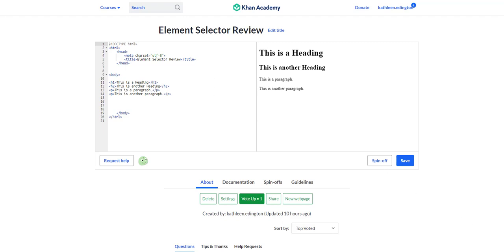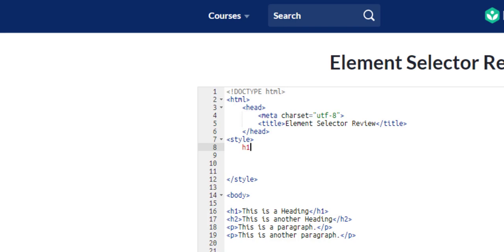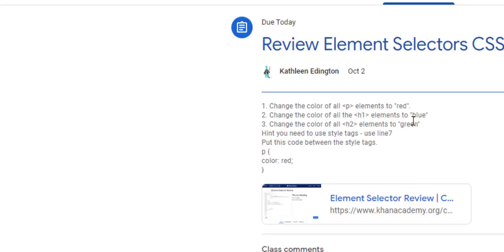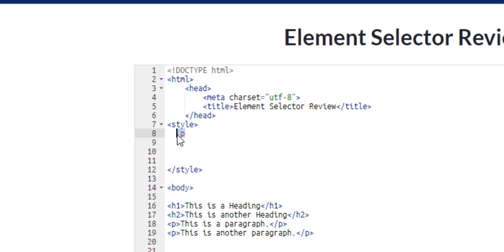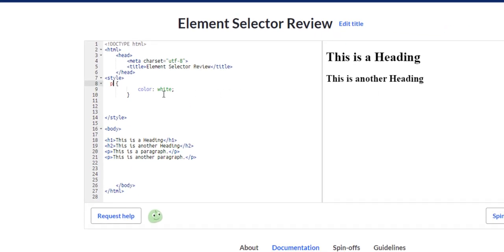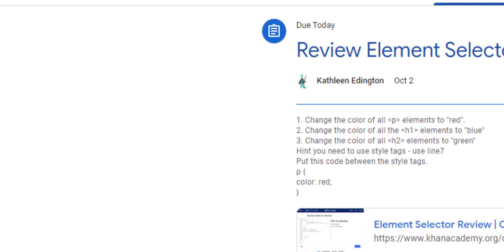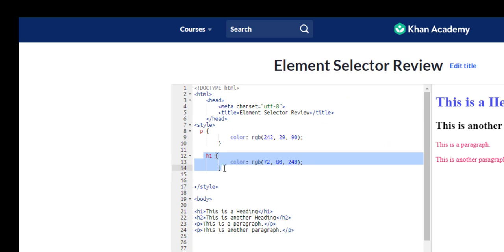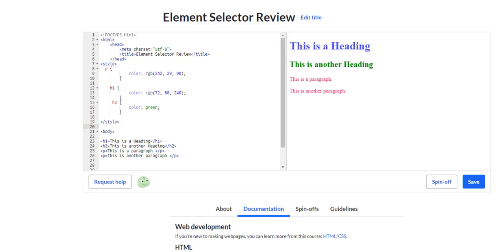CSS Element Selector